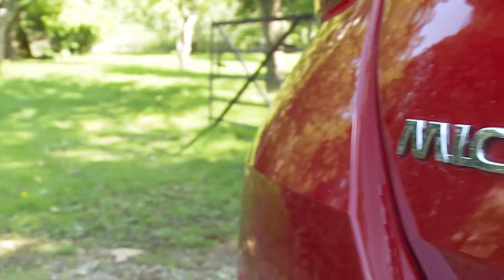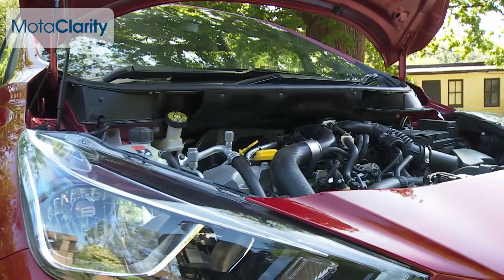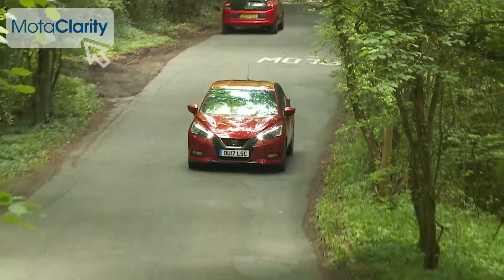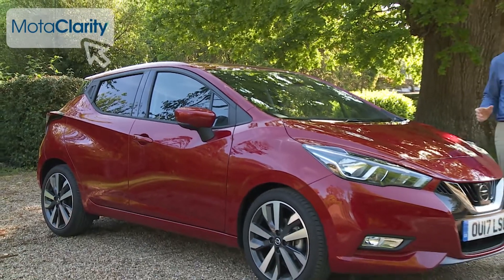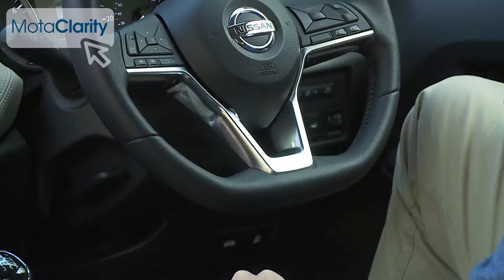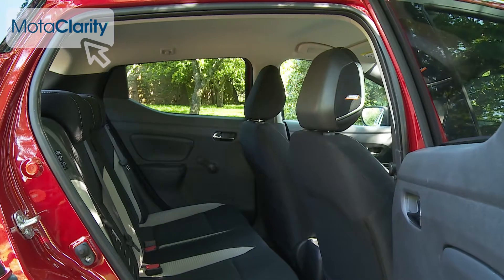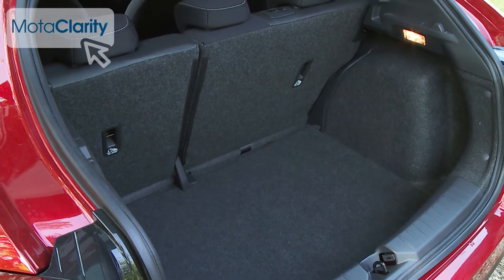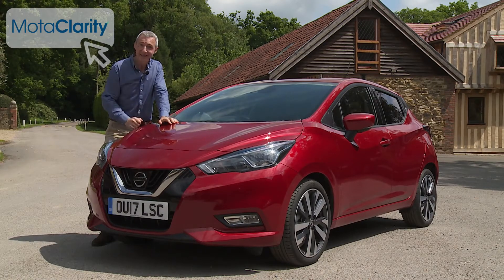New Nissan Micra Review | MotaClarity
With slick exterior styling, a great interior and a long list of standard equipment, the fifth generation Nissan Micra is a car that's a little more interesting than most of the competition in this segment.